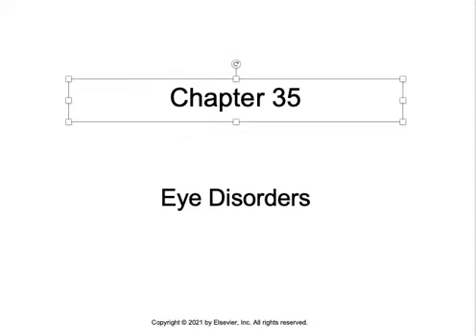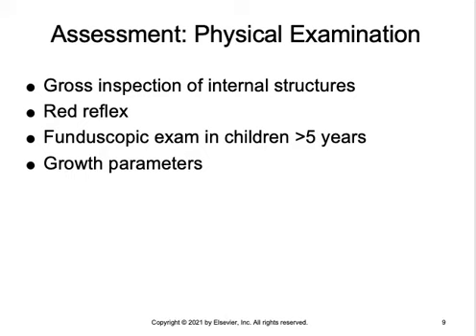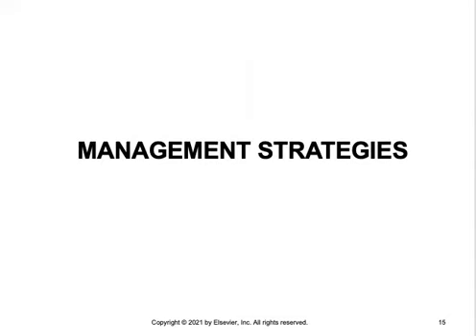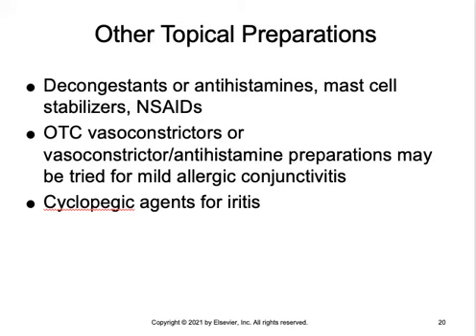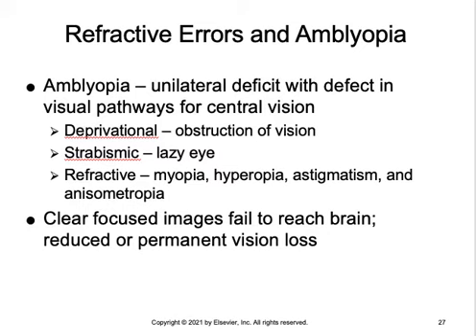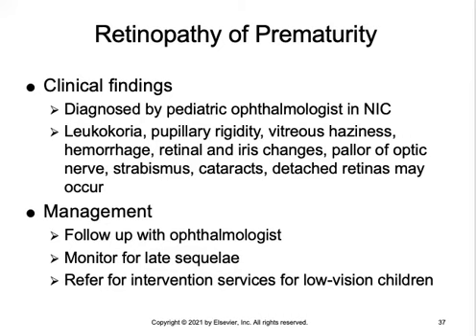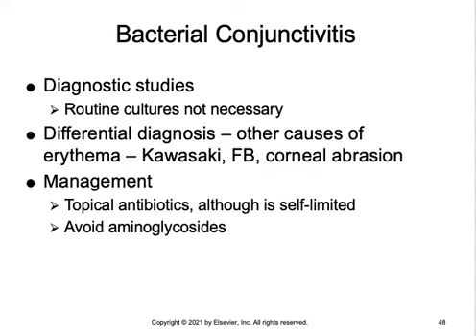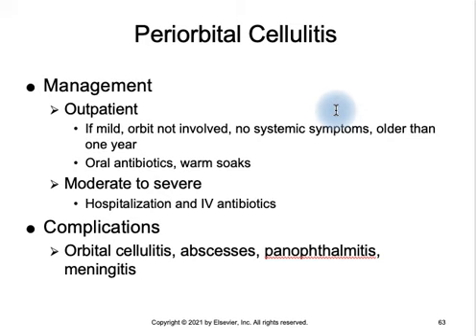Pediatric Eye Disorders